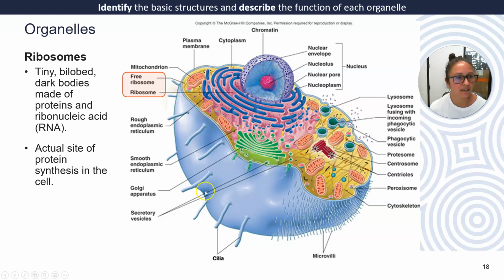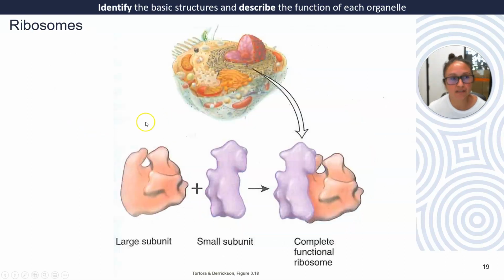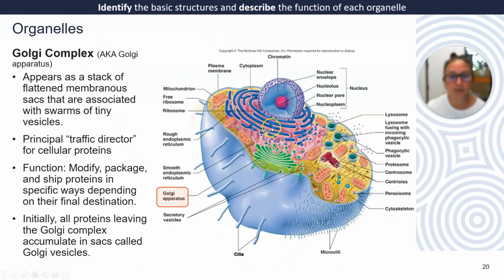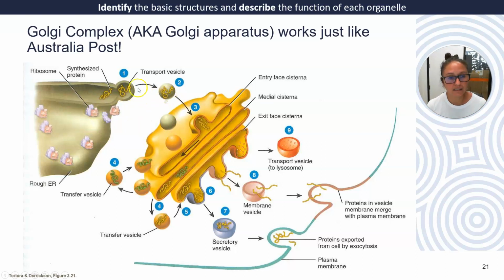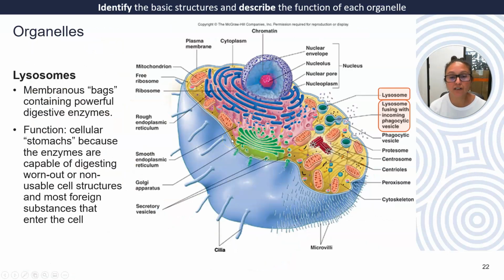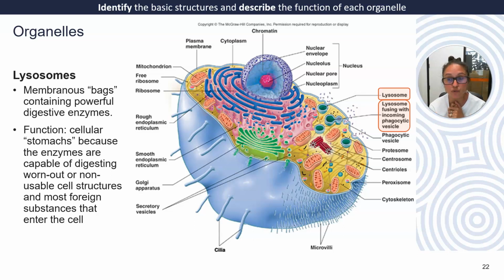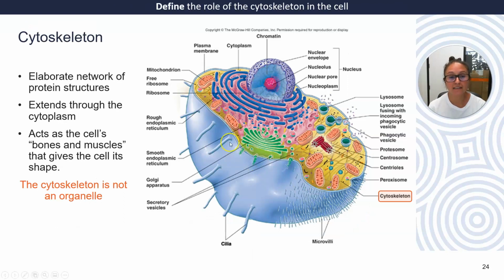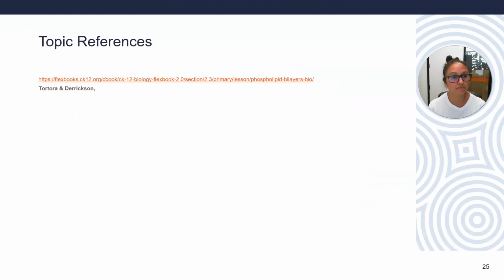Topic 3 Part 1 Lecture 2